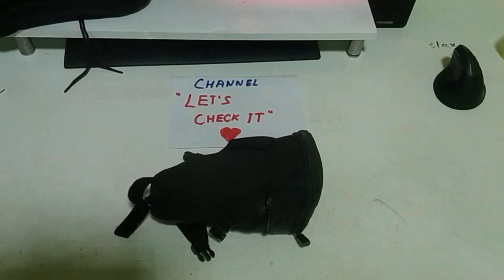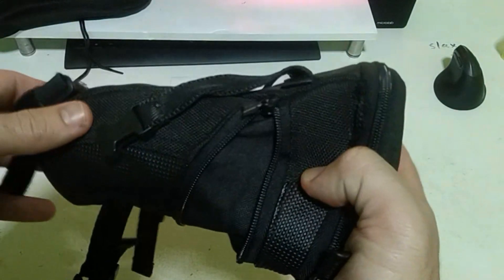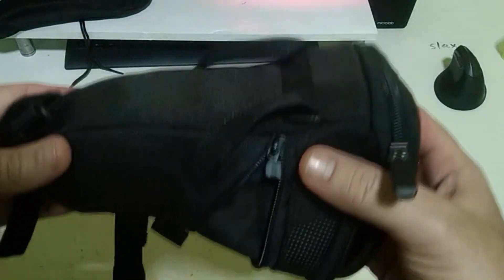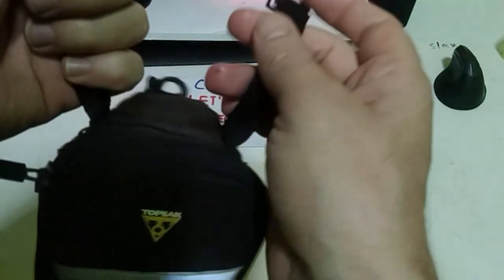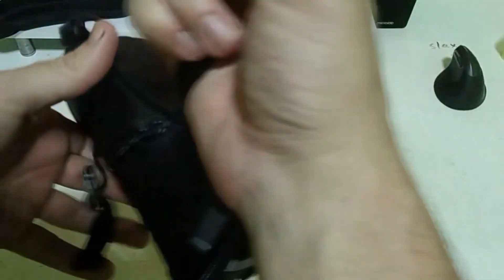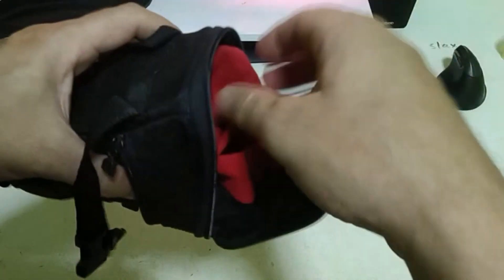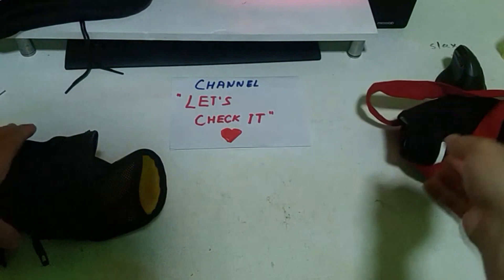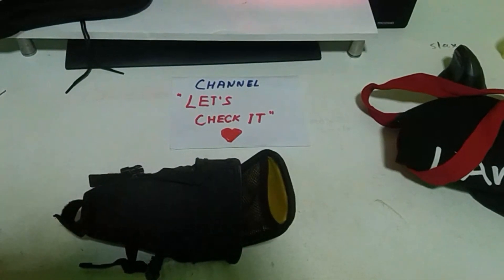Bicycle rear saddle bag (Behind the seat) brand Topeak from Aliexpress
Review on: Bicycle rear saddle bag (Behind the seat) brand Topeak from Aliexpress

We unpack and test goods and products purchased on Aliexpress and Alibaba. We show all the advantages and disadvantages of goods from China.

China, Aliexpress, Alibaba, reviews, products, goods, unpacking, test